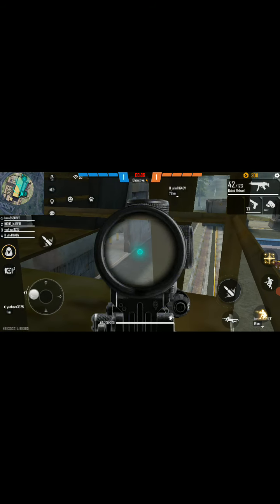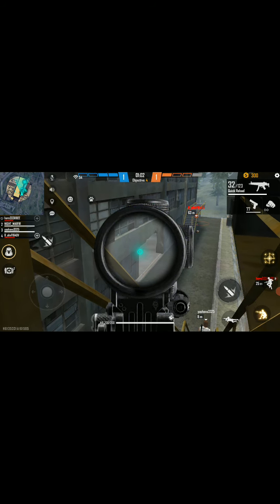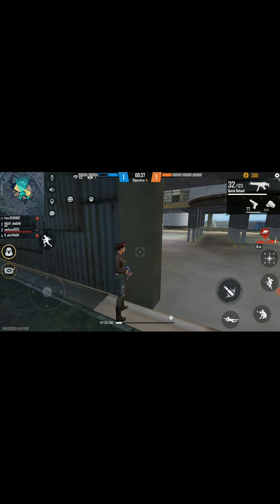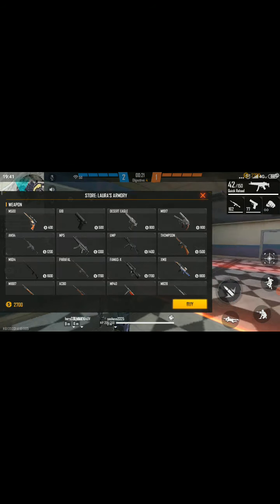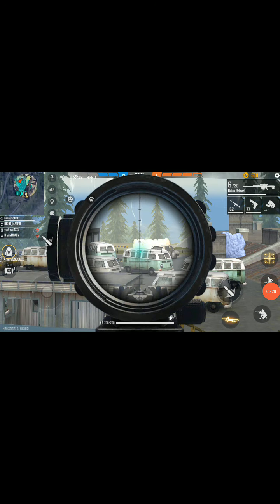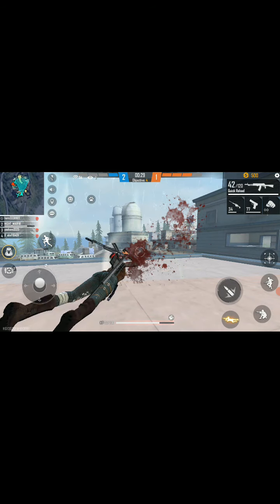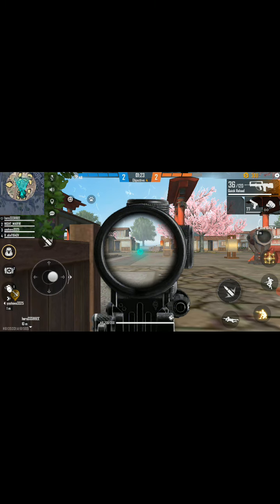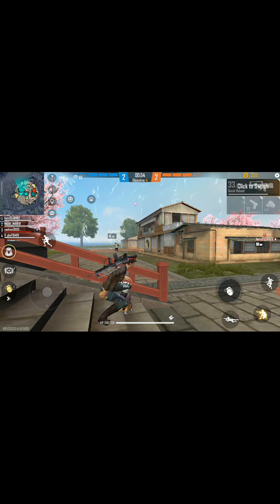Doing a *CHALLENGE* given by myself!!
I am going to do a challenge in named "Lose the Gun". In which we need to not a gun which we have already used in a round. Watch the full vid cause it is a very interesting challenge!!